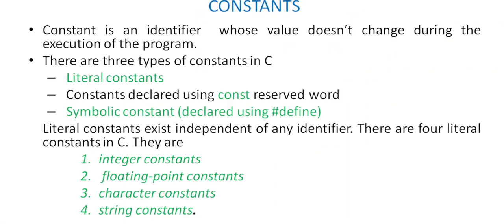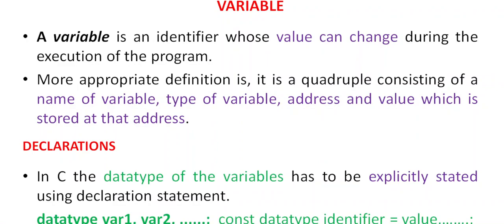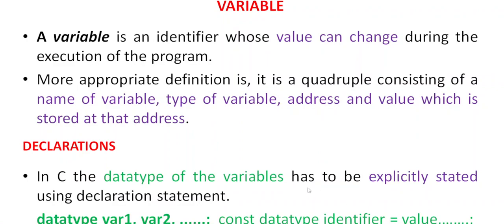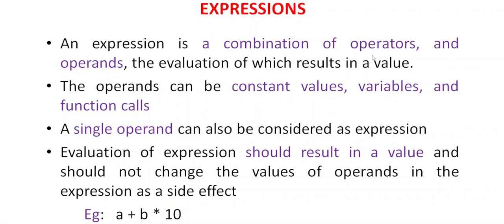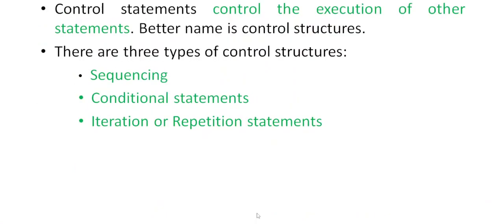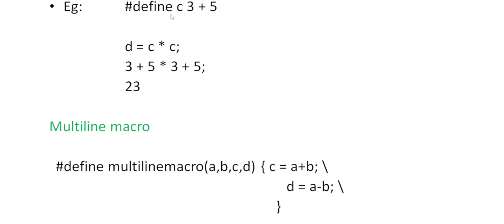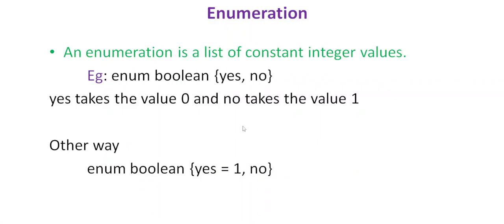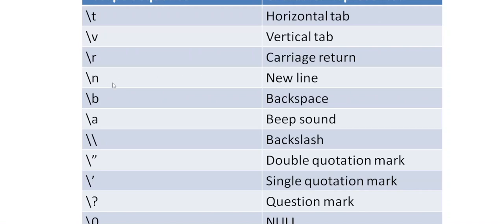C Fundamentals (Constants, Variables, Expressions, symbolic constants, statements, enumeration)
This video is about C fundamentals Constants, variables, expressions, symbolic constants, statements, enumerations, and escape sequences.
The author of the course is chenna reddy.